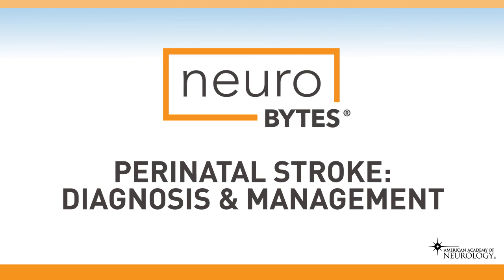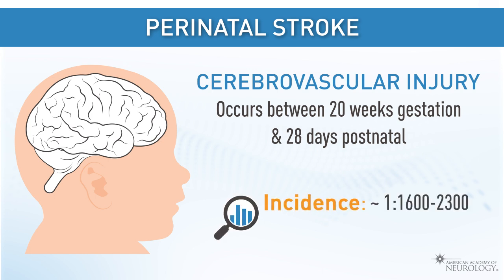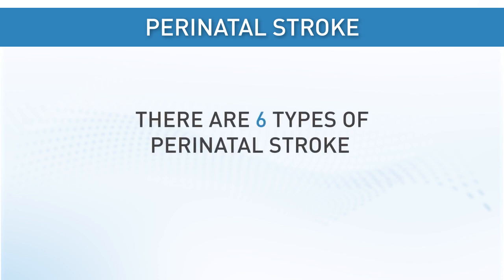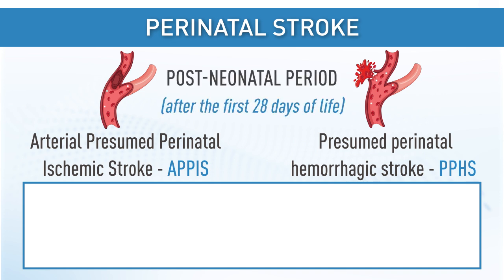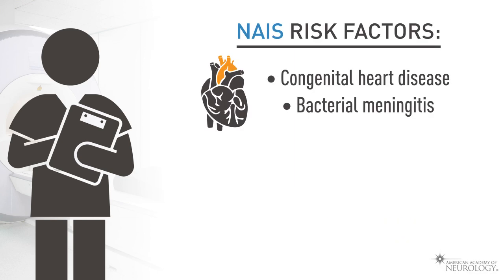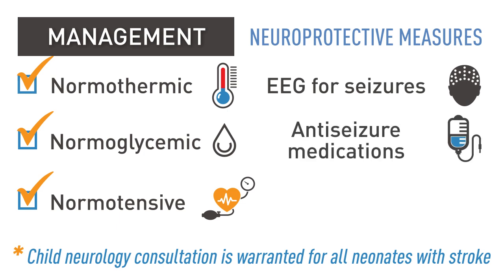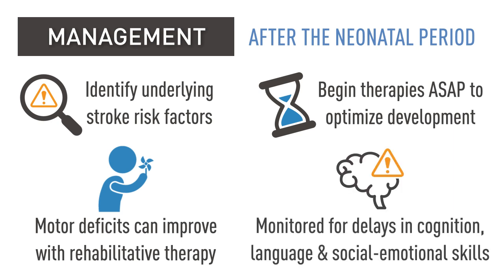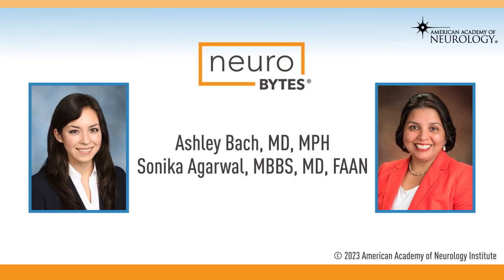Perinatal Stroke: Diagnosis & Management - American Academy of Neurology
Perinatal stroke may present in neonates or older children and often has long-term effects on neurodevelopment into adulthood. Early identification and management of perinatal stroke are crucial to optimize outcomes across the lifespan. In this video, we define perinatal stroke, describe its common signs and symptoms, and provide an overview of its management to facilitate timely identification and management of patients with perinatal stroke.